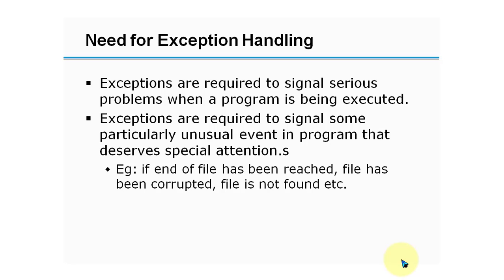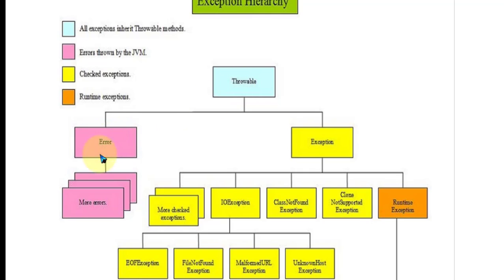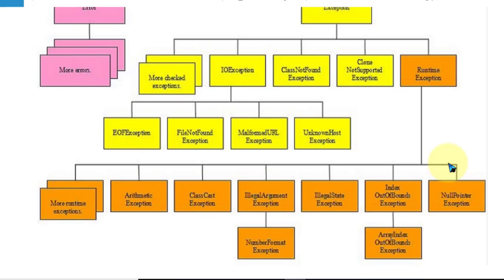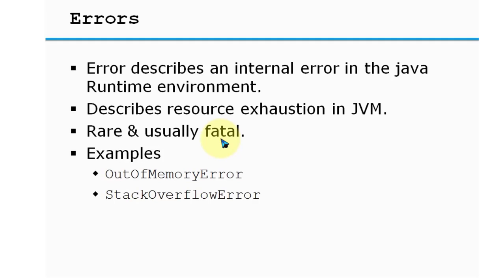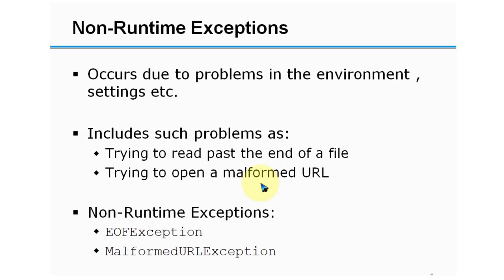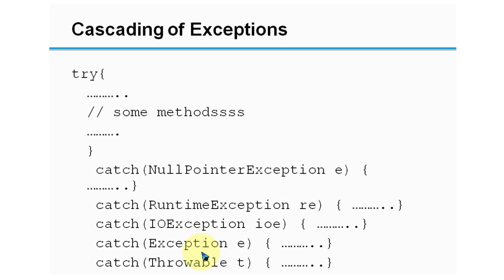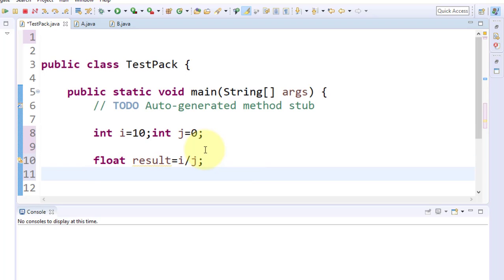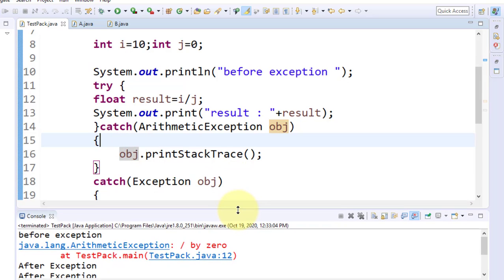What is Exception Handling in java / Exception Handling in Java PART I